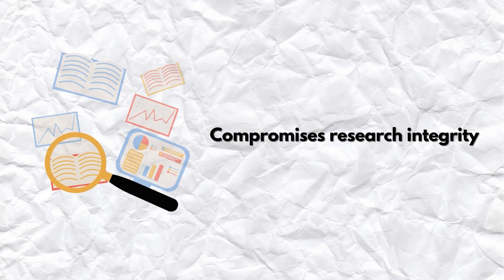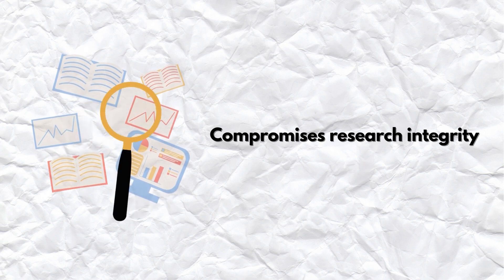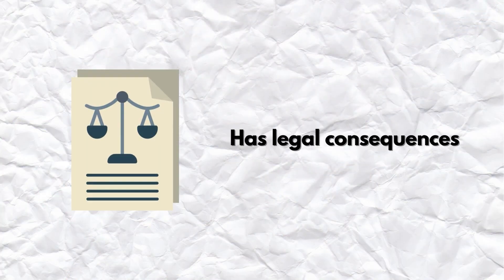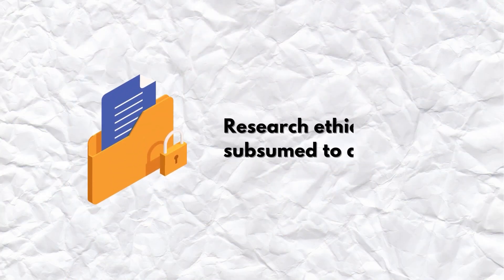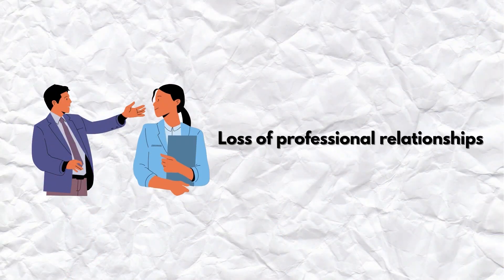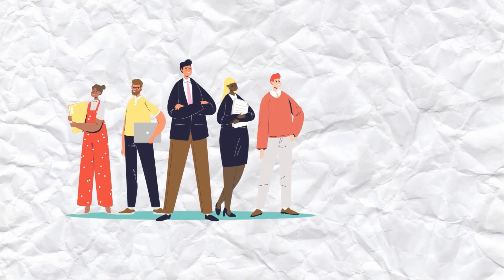FASTLearn Episode 9 - The Consequences of Unethical Research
Returning to the subject of research ethics, Associate Professor Myra Oruga of the Faculty of Management and Development Studies, UP Open University, now talks about the consequences of unethical research practices and how it impacts researchers.